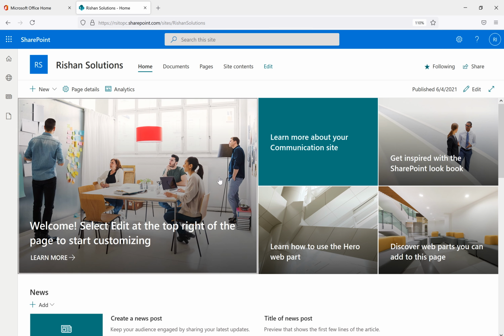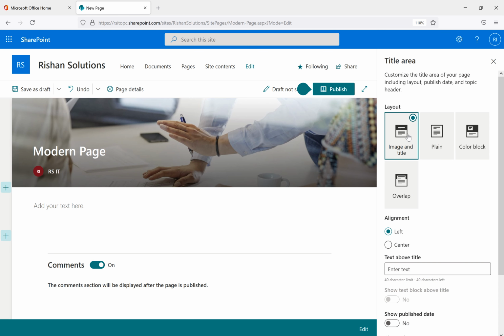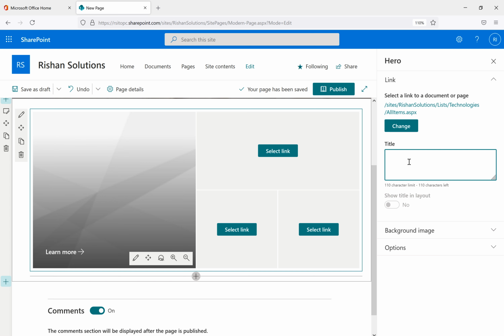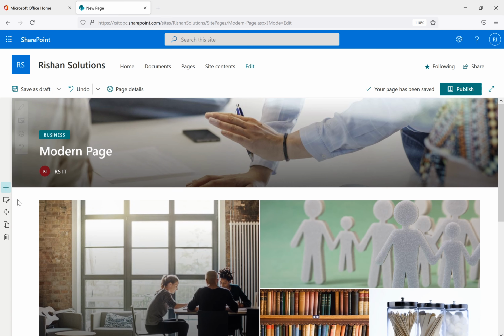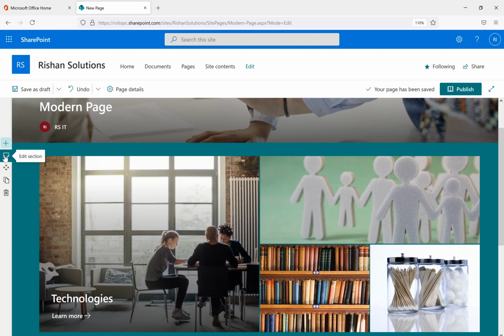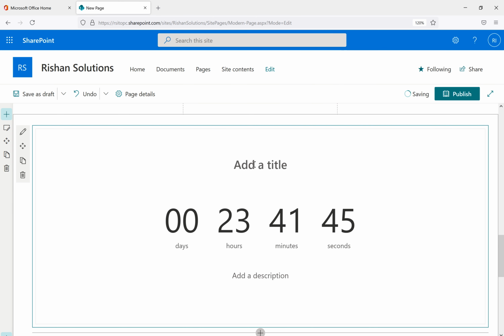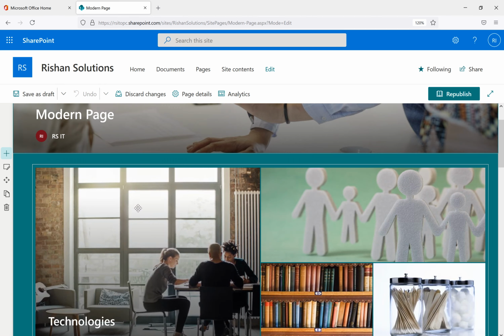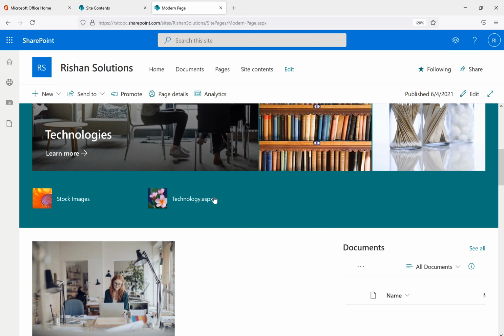Modern Pages Designing In SharePoint Online.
Create a Modern page in SharePoint Online, Add Hero in Web part in Modern Page, Latest web parts in SharePoint Online,
Editing Modern Pages,
Quick Links web part,
Mode Page Analytics,
Add and Update Sections in SharePoint Modern Page,
Add images in Modern pages,
Edit and Delete Web parts in Modern Pages,
Modern Web parts in SharePoint Online,
Working With Pages Library,
Page Draft, Publish, Republish and Discard Changes,
Add and Edit Web parts in the Modern Page,
News, Events, images and Counter web parts,